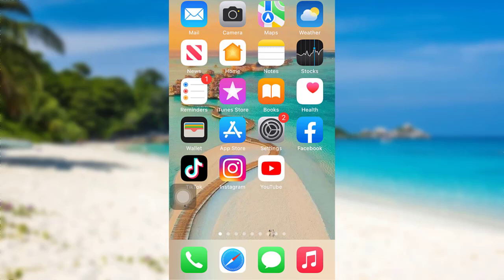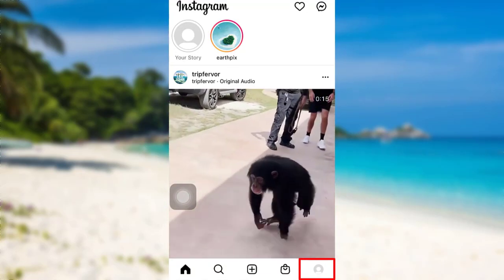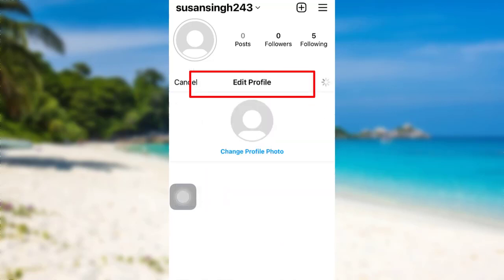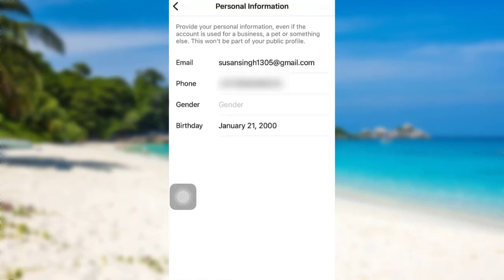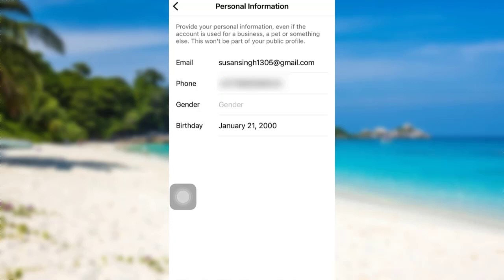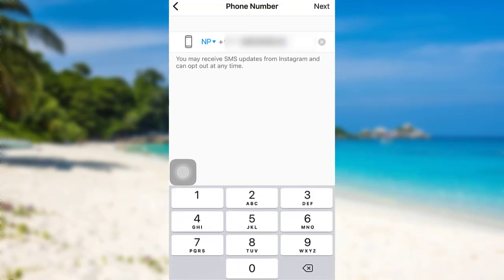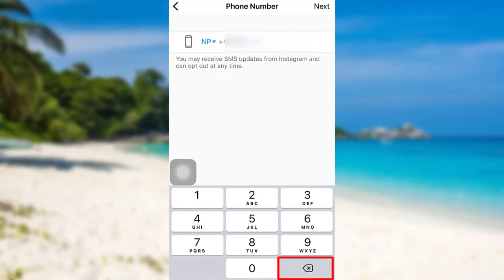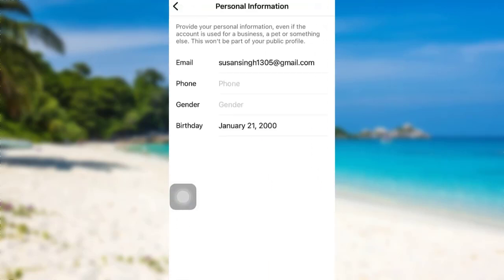How to Remove Phone Number from Instagram 2022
This video guides you in quick easy steps to remove the phone number from your Instagram account

First of all, open the app Instagram
Then tap on the profile icon at the bottom right
Now, you will be able to see and option Edit profile, tap on it
After that, tap on personal information settings
Then tap on your pg=hone number and delete it
Now tap on next
Finally, your phone number will be removed from your Instagram account

How to delete phone number from Instagram profile?
How do I change my phone number on Instagram?
How to delete Instagram account on iPhone?
How to disable SMS notifications on Instagram without removing phone number?

how to disconnect facebook from instagram
instagram phone number customer service
remove instagram account from phone
instagram phone number lookup
instagram toll free number
get phone number from instagram
remove name from instagram
instagram no phone number